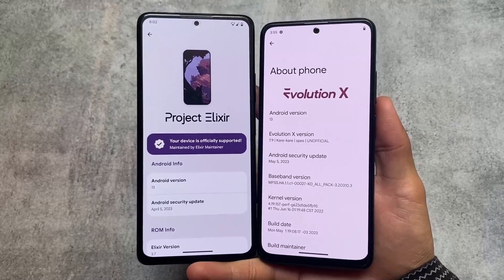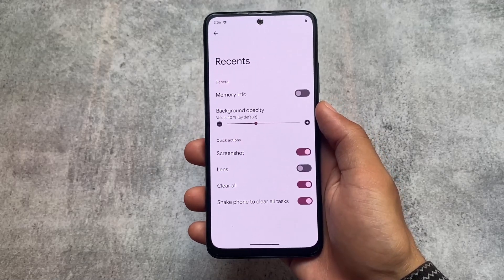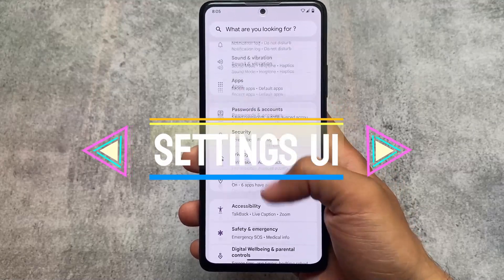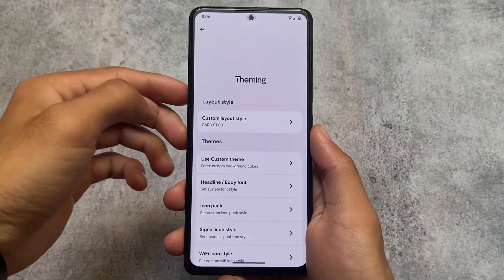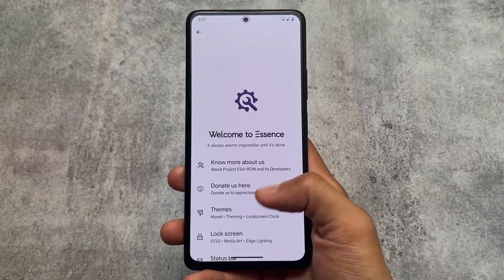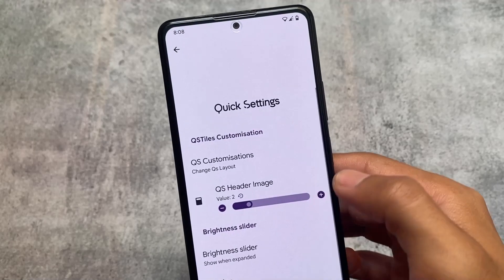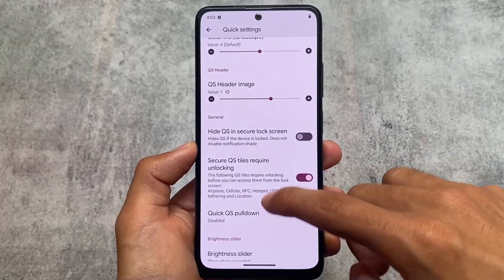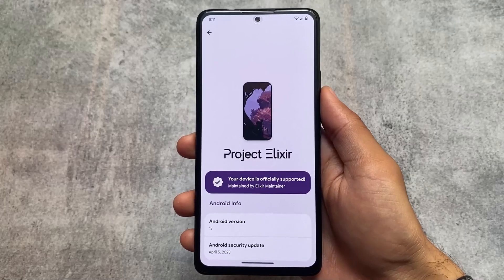Project Elixir vs Evolution X - Best Custom ROM for you?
Looking for the best custom ROM for your Android device? In this video, we'll be comparing two popular custom ROMs - Project Elixir and Evolution X - to help you make an informed decision.

Project Elixir is a feature-packed ROM that focuses on stability and performance. It offers a wide range of customization options, including a theme engine, an advanced power menu, and more. On the other hand, Evolution X is known for its smooth performance, clean UI, and excellent battery life. It also includes a plethora of customization options, including status bar customizations, system animations, and more.

In this video, we'll be taking a closer look at the features and user experience of both ROMs.

Whether you're a power user looking for the ultimate customization options or a casual user seeking a smoother and more stable experience, this video will help you decide which custom ROM is right for you. So, sit back, relax, and join us as we dive into the world of custom ROMs with Project Elixir and Evolution X.